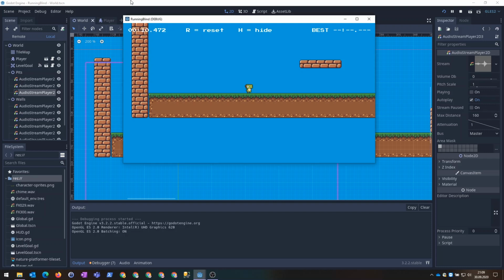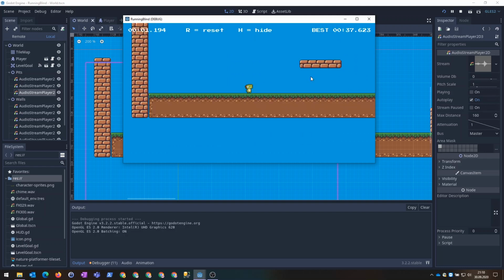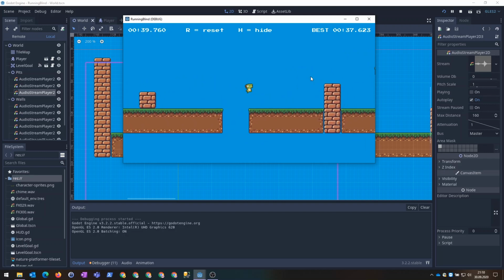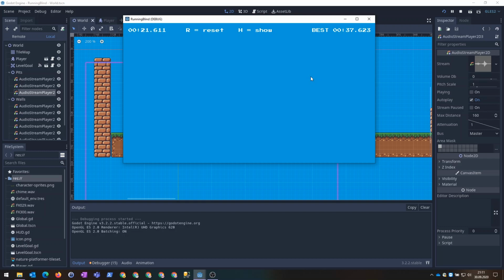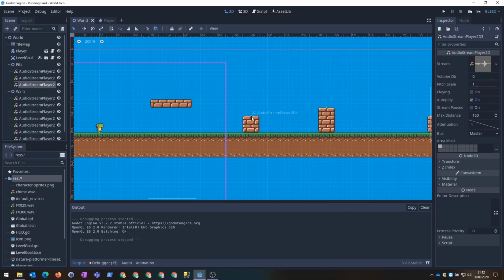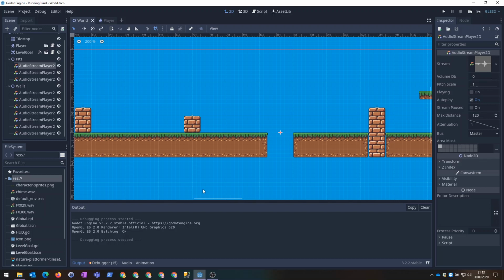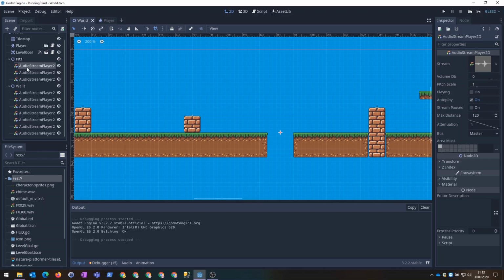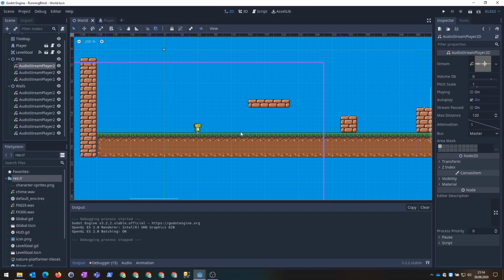I can beat this platformer blindfolded (Running Blind DevLog #1)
Just a new game idea I'm trying out. I got this idea, watching these videos from Miziziziz and Kosmic: